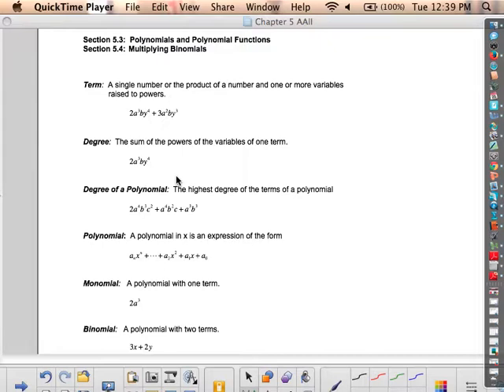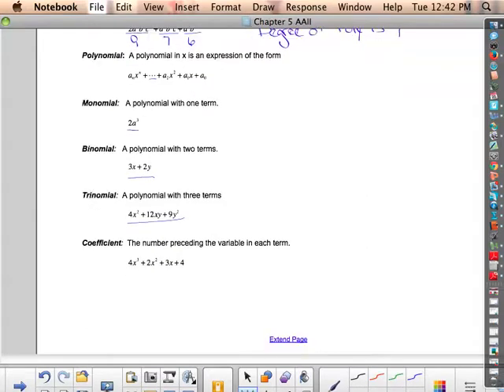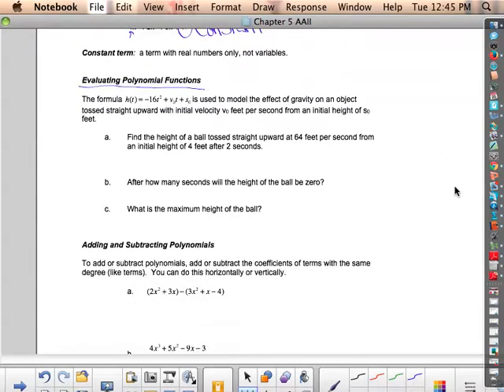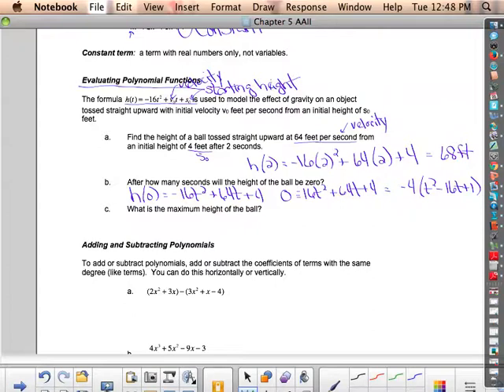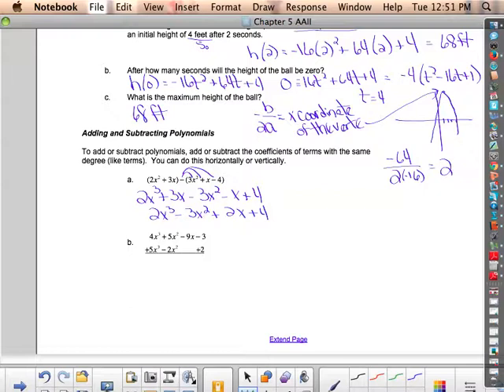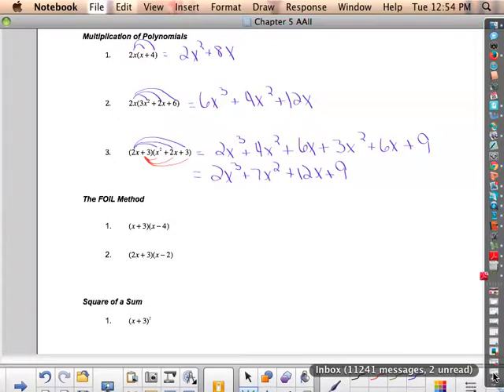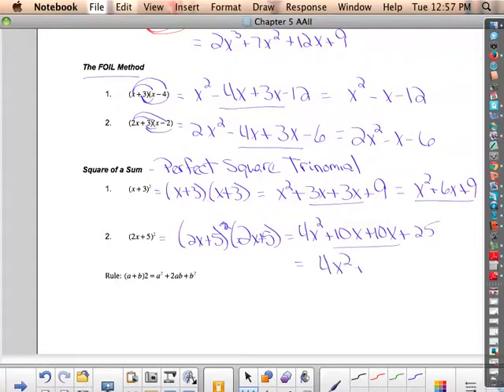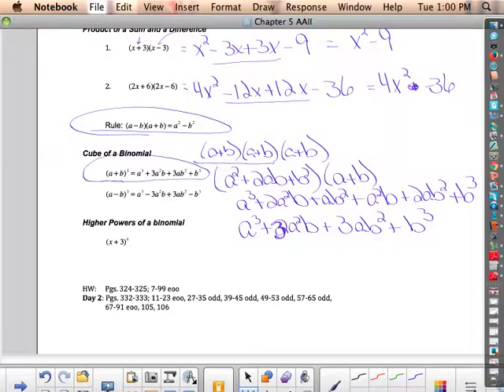Sections 5 3 & 5 4